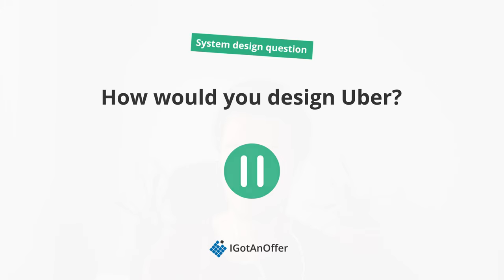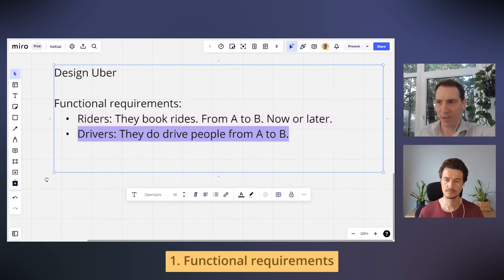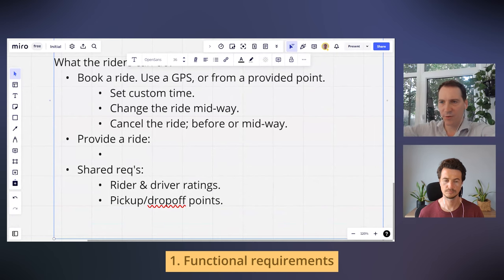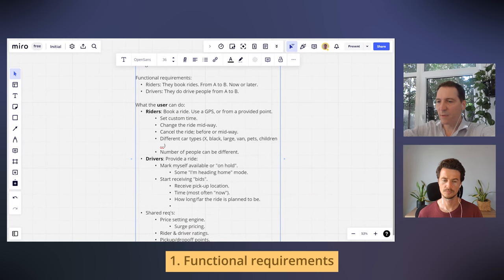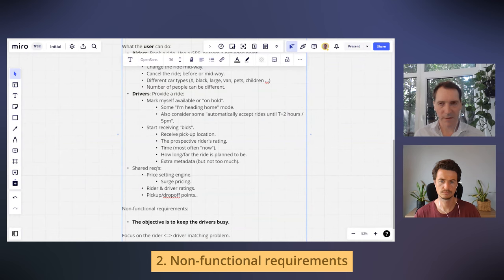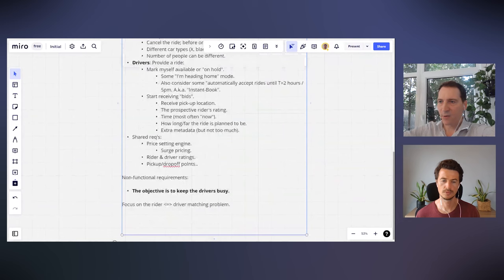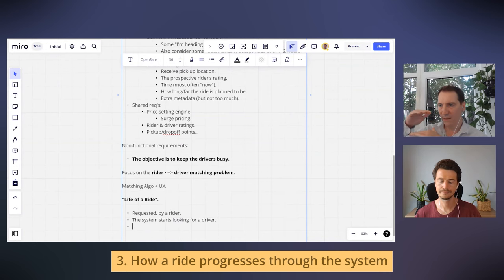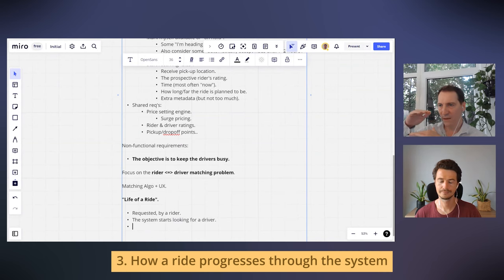Uber system design: mock interview walk-through with Dima Korolev (ex-Google)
Today's mock interview: "Design Uber".

Our special guest candidate: Dima Korolev (ex-Google SWE) gives us a walk-through of how we can approach this Uber system design question.

Chapters:
00:00 Intro
01:50 Question "Design Uber"
02:02 1. Functional requirements
11:17 2. Non-functional requirements
16:44 3. How a ride progresses through the system
24:18 4. High level design
41:27 5. Metrics
43:44 6. Reflections

Need more help prepping for your system design interview? Use our free guide

About us
IGotAnOffer is an interview coaching platform that helps engineers get a job at top companies like Google, Amazon, Meta, etc. Our coaches are all ex-interviewers with first-hand experience of what it takes to get an offer.

- Get 1-1 interview coaching and land a job at Google, Amazon, Facebook, etc. Browse our coaches